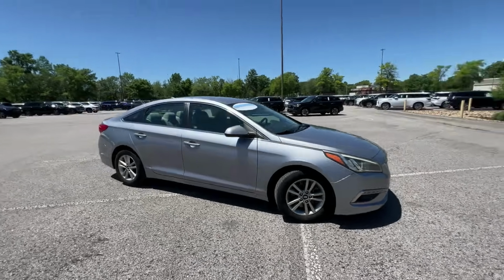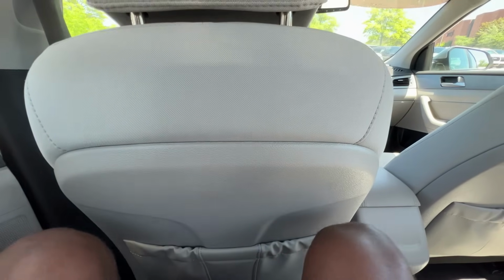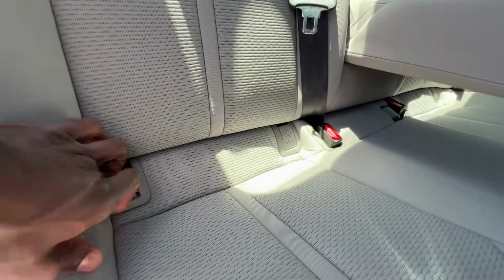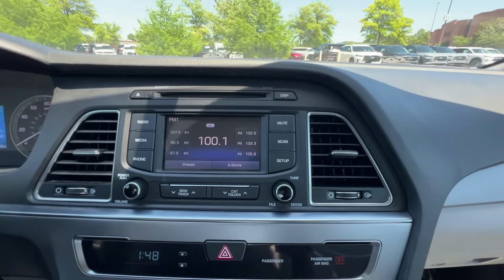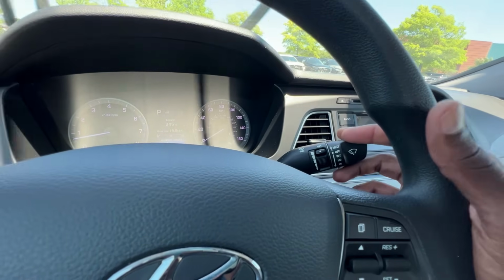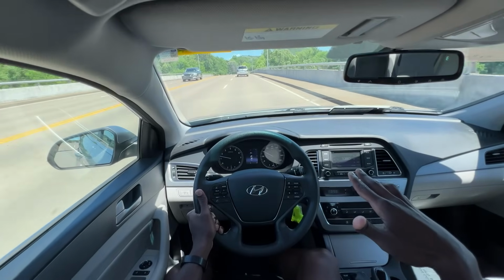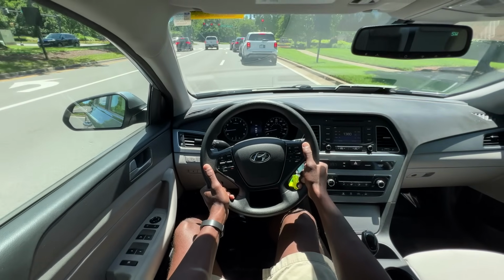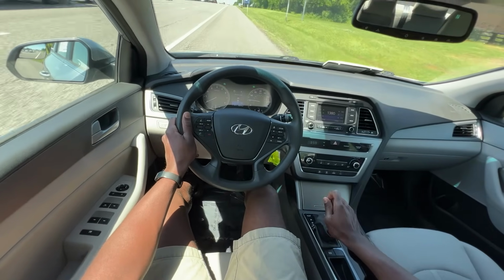2015 Hyundai Sonata 2.4 SE POV Test Drive & 86,000 Mile Review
Here we have a pre-owned 2015 Hyundai Sonata in the SE trim level.  Thanks to Hyundai of Cool Springs for allowing me to review this car today.  Check out their pre-owned inventory here:

LOOKING TO FIND THE BEST DEAL ON A PRE-OWNED VEHICLE IN YOUR AREA?  MAKE YOUR LOCAL DEALERS COMPETE ON PRICE AND AVAILABILITY BY FILLING OUT YOUR INFORMATION HERE: